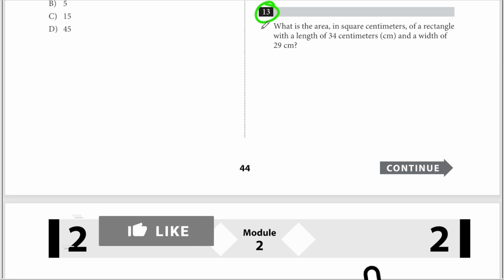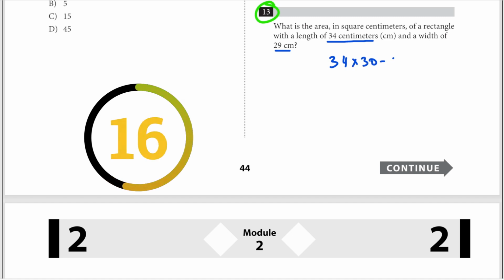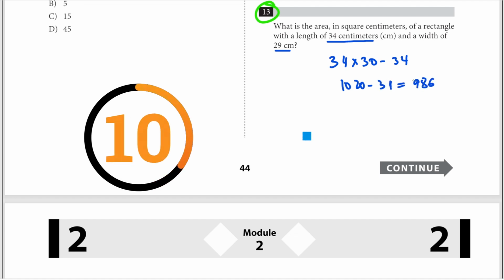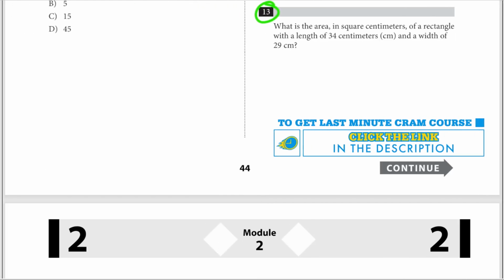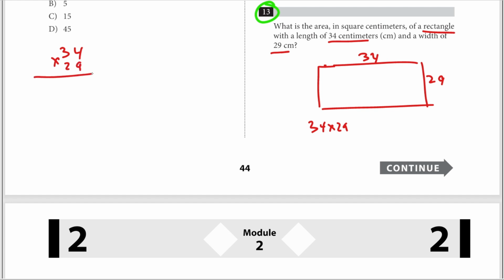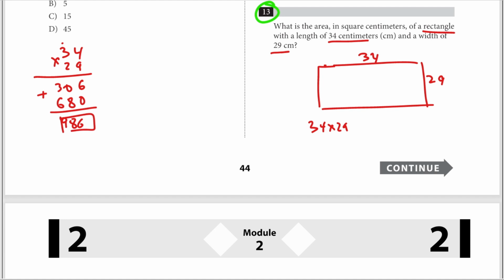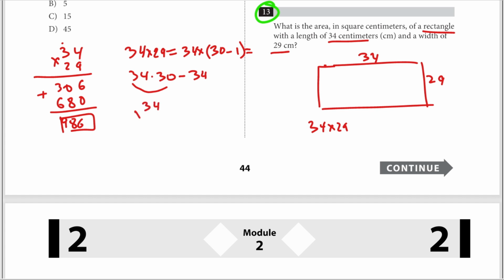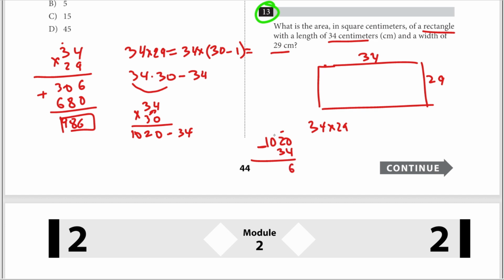SAT | Test 8 Digital | Module 2 | Problem 13 - IN 30 SECONDS OR LESS